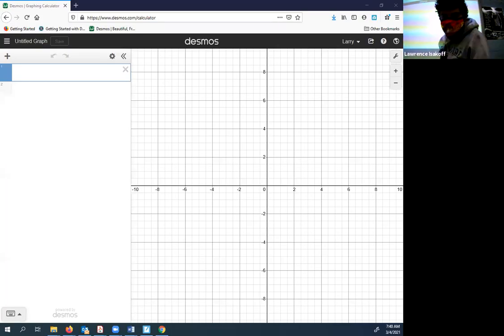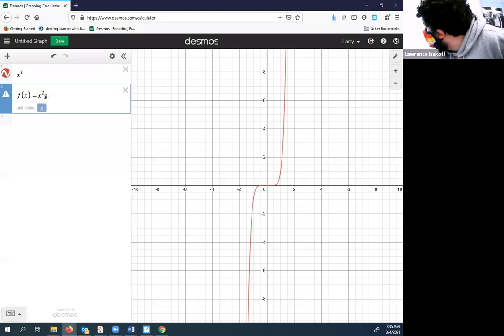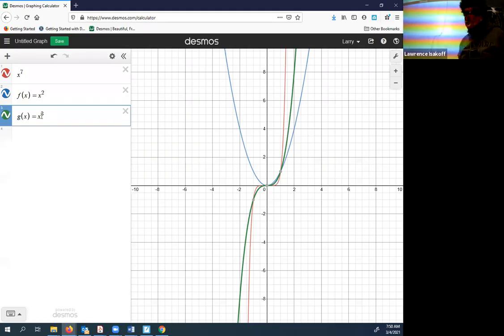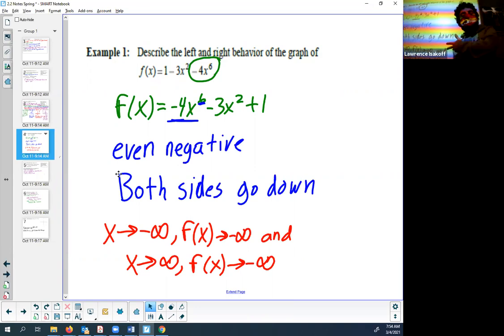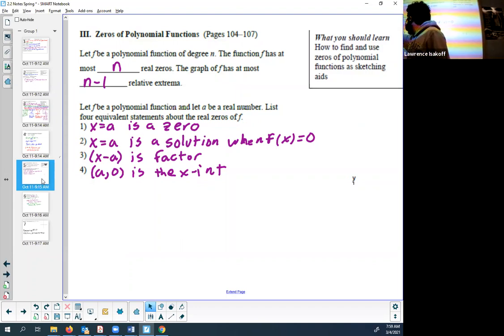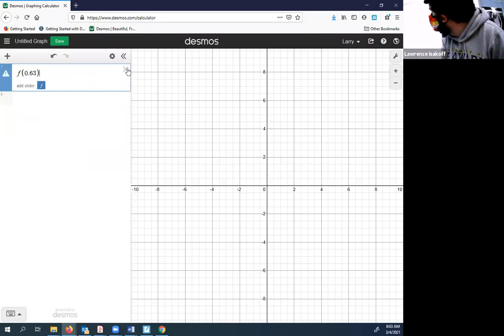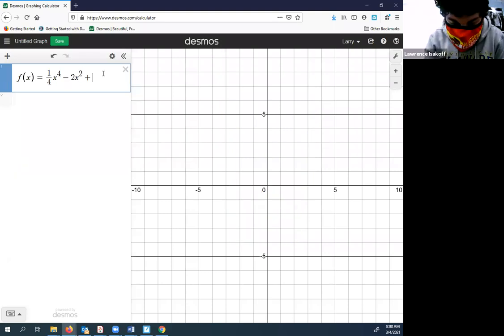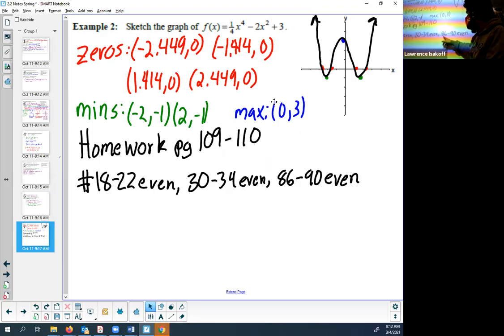2.2 Polynomial Functions of Higher Degree